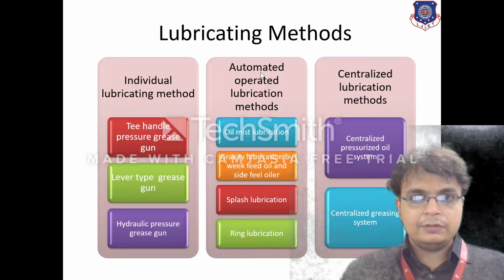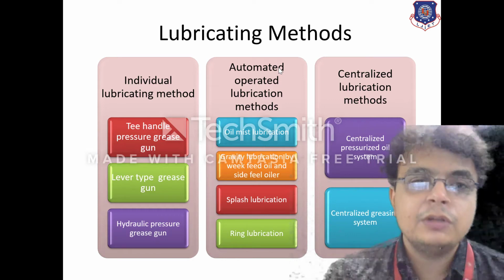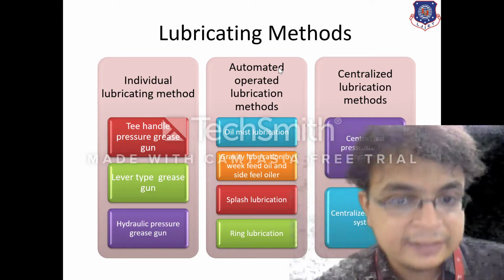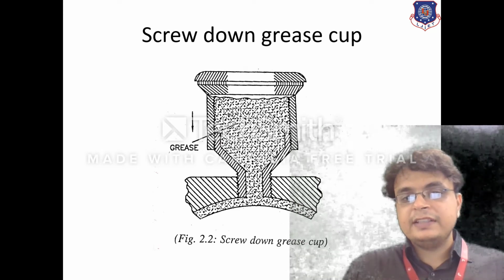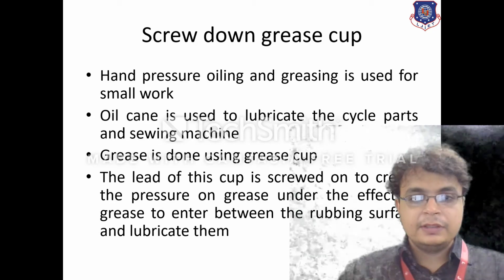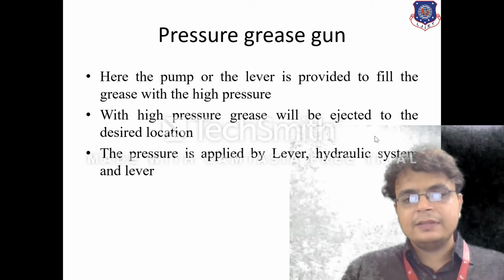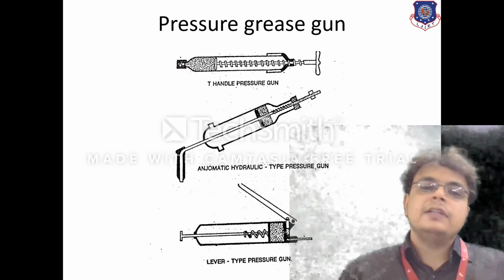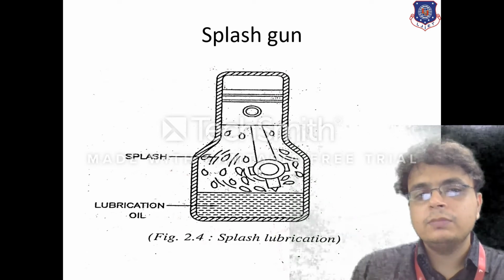INDUSTRIAL SAFETY LEC 17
INDUSTRIAL SAFETY